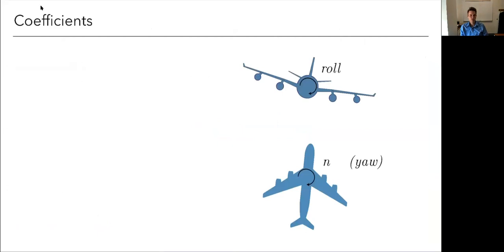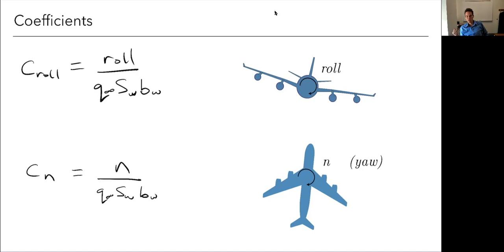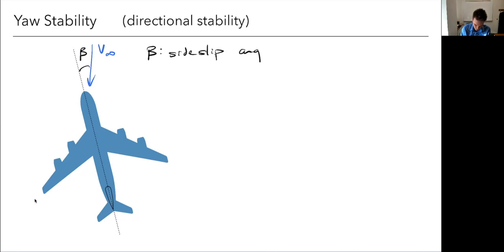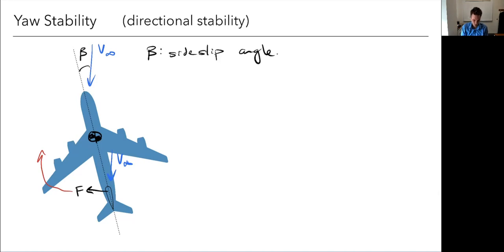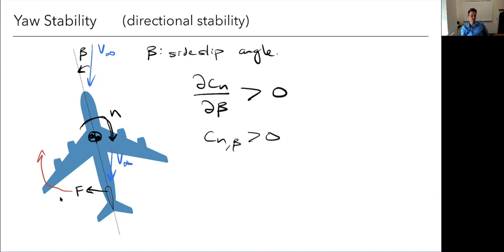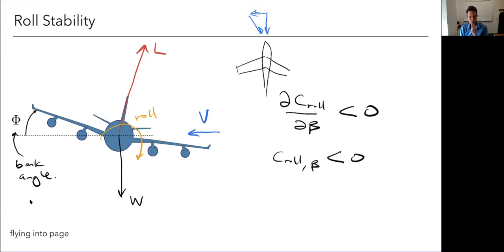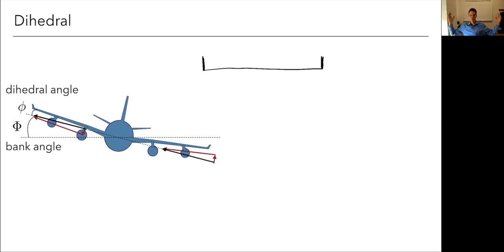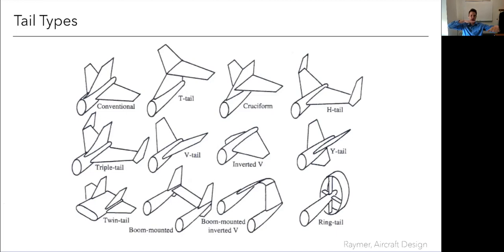11-Lateral-Stability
Criteria for directional and roll stability. Control surfaces.  Tail configurations.